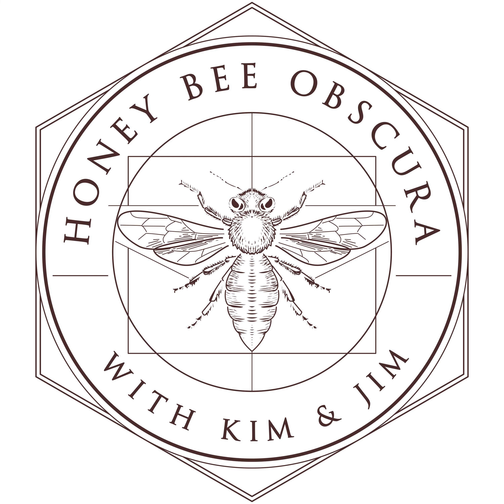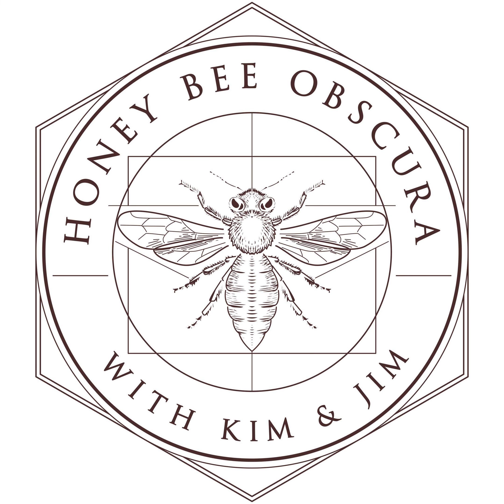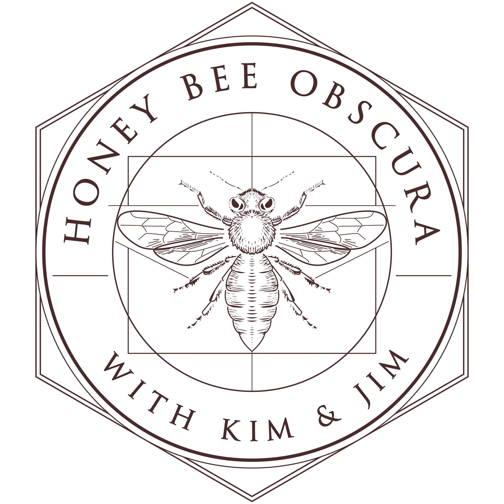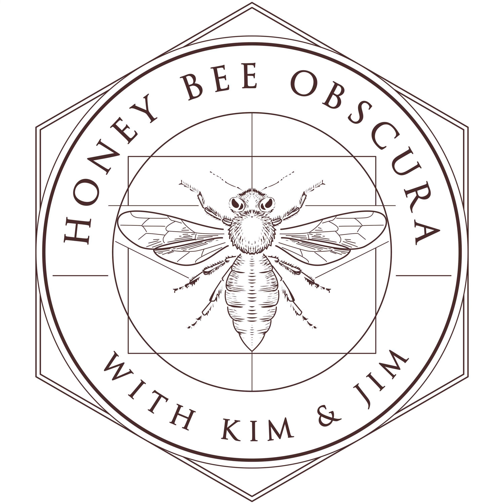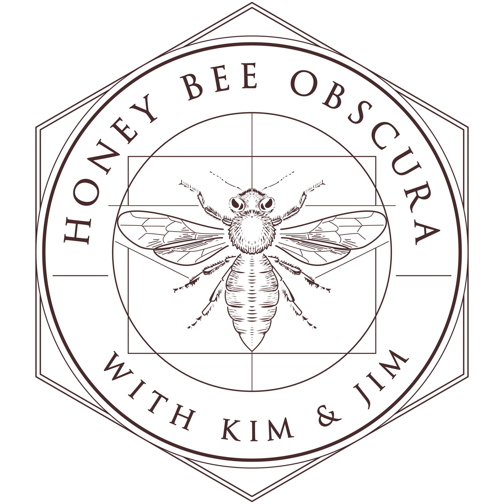What About Those Springtime Bee Yard Chores (122)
Depending on where you live, spring chores were over a couple of months ago, or you’ll be finishing them up about the time you check this podcast out, so we’ll keep it short, sweet and important.

 You can make a quick list with a couple of questions. Is there enough food? When was the last time you checked for mites? Do you need to treat? How old is the comb? Is it time to replace it? Do your bees have enough room to grow? Have you reversed brood boxes? Finally, just how old is that queen. Is it time to replace her before the summer nectar flows.

 There’s more of course. Listen today and see what Jim and Kim are up to when it comes to spring chores.

 What do you think? Add your thoughts to the comments below!

 Music: Heart & Soul by Gyom, All We Know by Midway Music, original guitar music by Jeffrey Ott